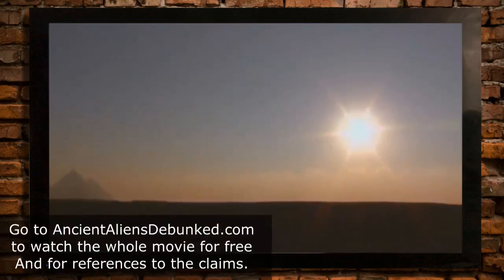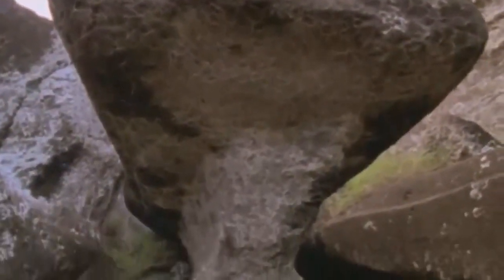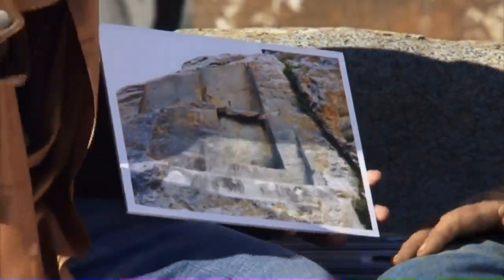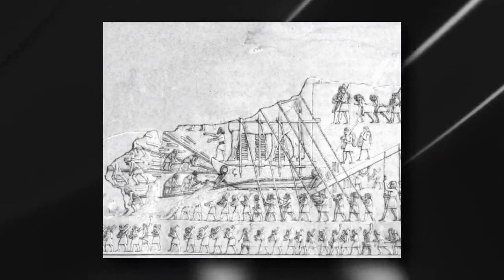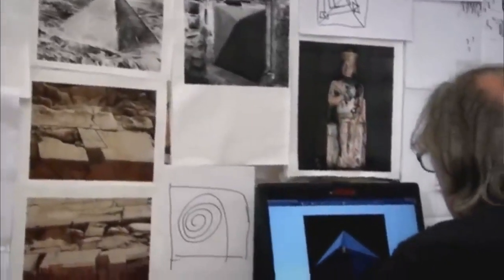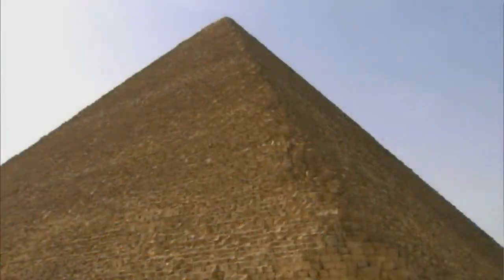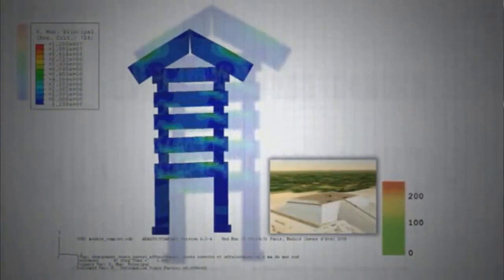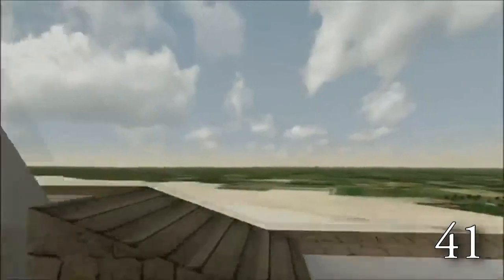Refutando "astronautas ancestrales" : parte 03 - Las piramides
Si no ve los subtítulos, activelos con el botón CC en el player.

Sección: Pirámides

Astronautas Ancestrales: "Tal vez la estructura megalítica más familiar
 y más misteriosa en todo el mundo es la Gran Pirámide de Giza.

Su enorme tamaño y el peso de las piedras, multiplicado por el número total de ellas,
 hace que algo sea cierto: la construcción de la Gran Pirámide
sigue siendo una de las maravillas más grandes y misteriosas
de la ingeniería arquitectónica ".